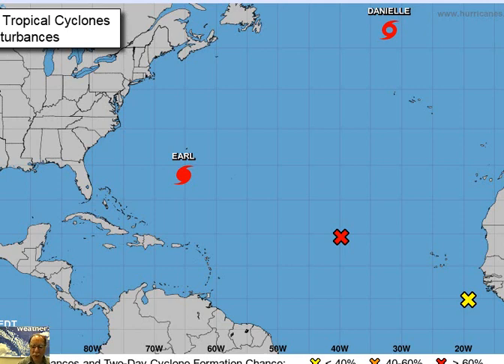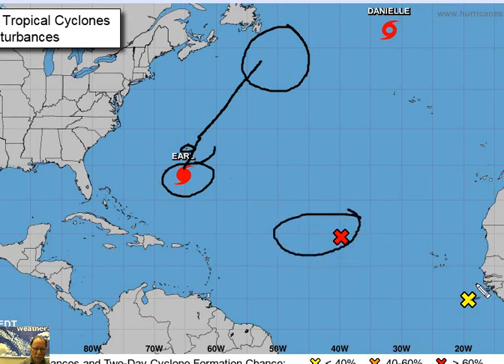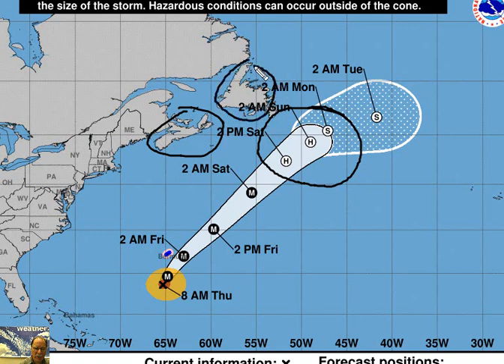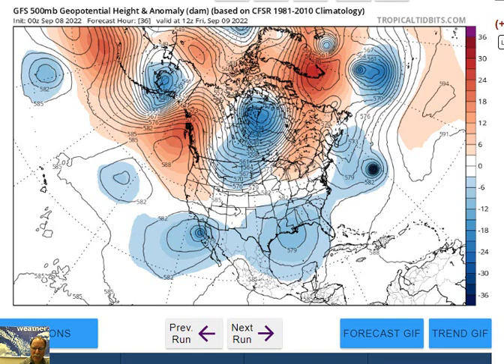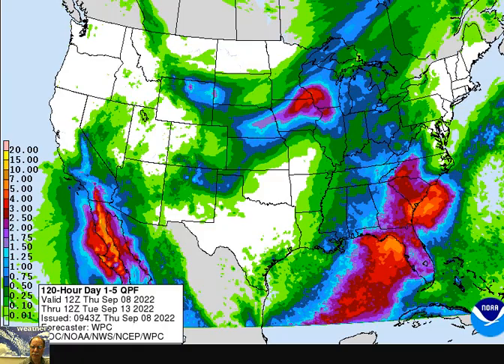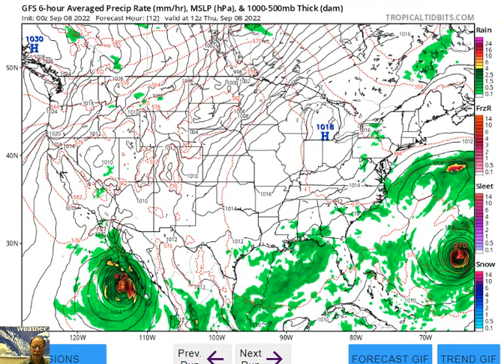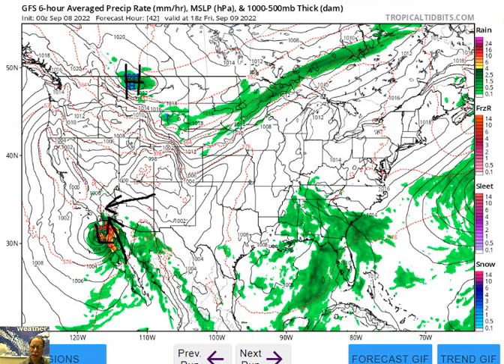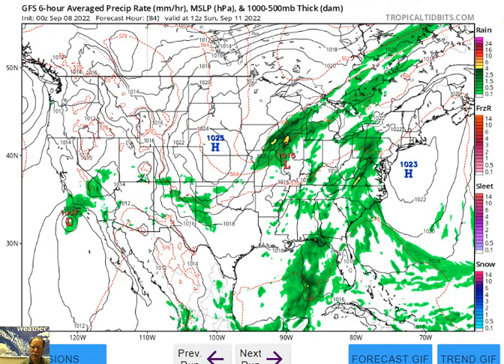Thurs 08 Sept 2022 "Tropical update for the Atlantic Basin (Earl) and eastern Pacific (Kay)"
daily video by Arcfield Weather